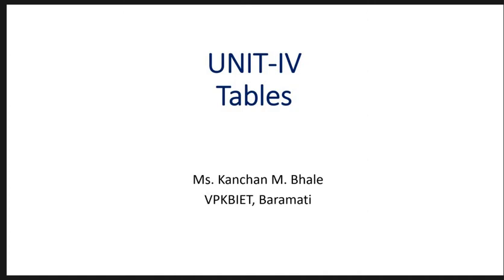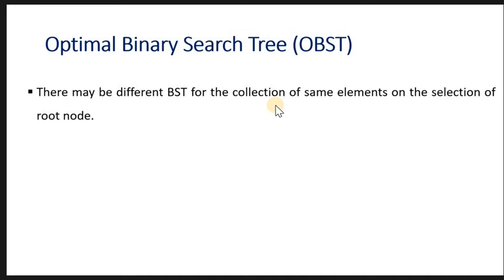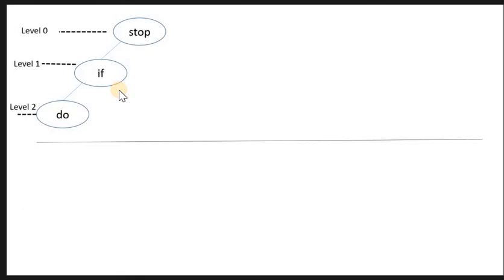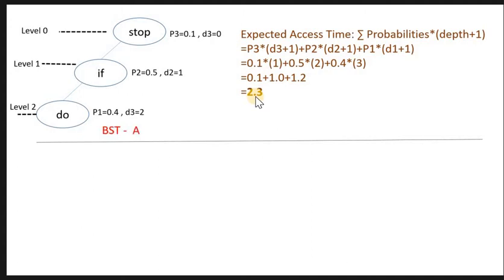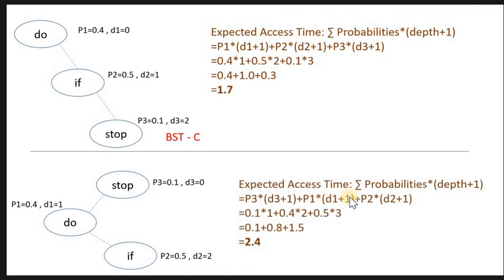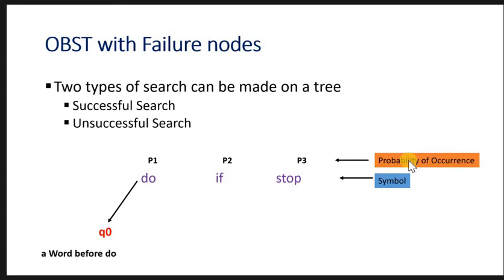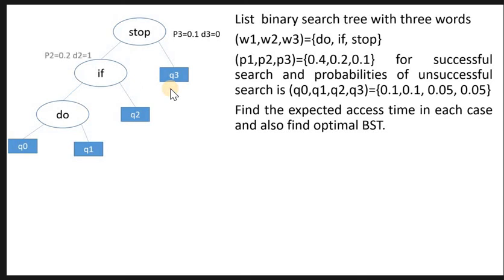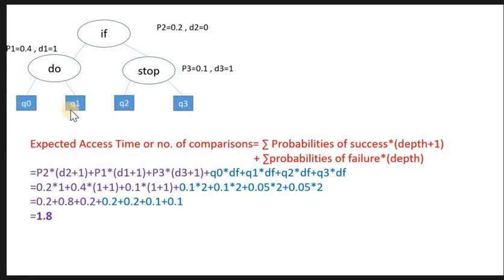OBST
Explains Optimal Binary Search Tree.